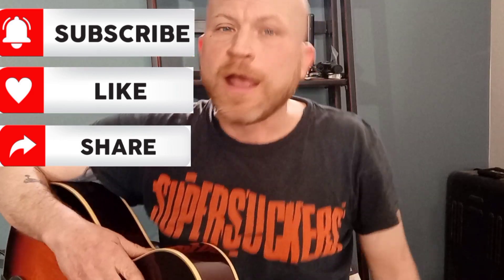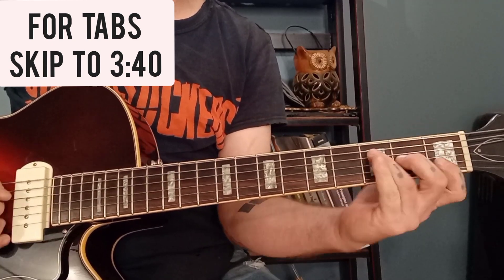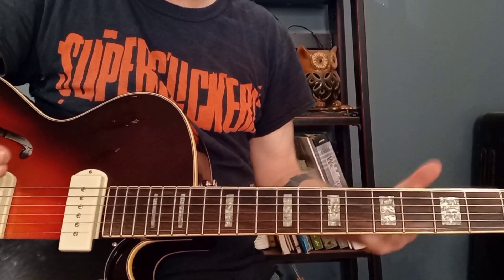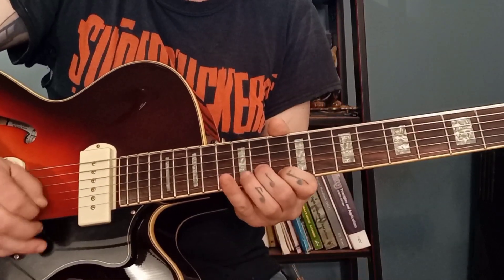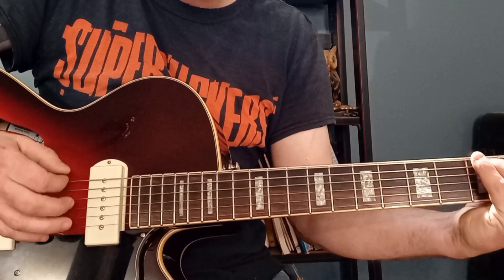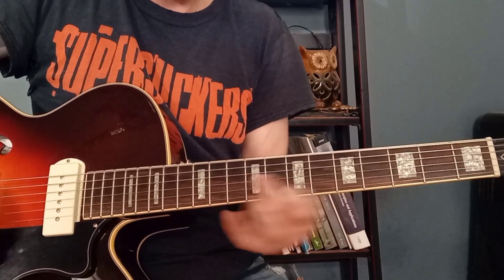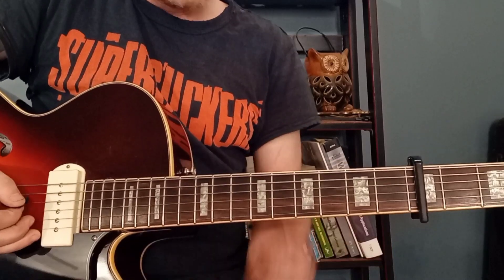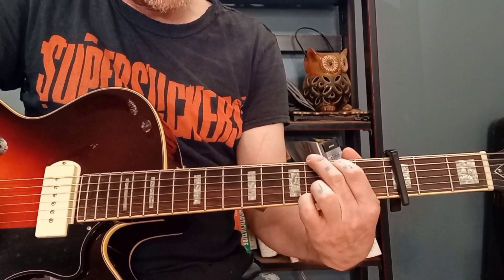Loretta Lynn - YOU'RE LOOKIN' AT COUNTRY - Intro Lesson with TABS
I took the lead parts from the slide guitar for this lesson and put them onto a regular guitar. This is one of my favorite country songs ever. Written and performed by Loretta Lynn, this song debuted in 1971 and went to #5 on the Billboard charts. There's a lot of really useful information in this lesson that you can apply to just about any standard country song. Hope this helps someone!